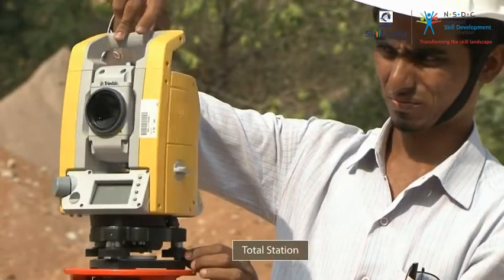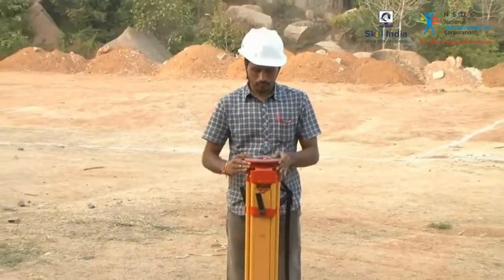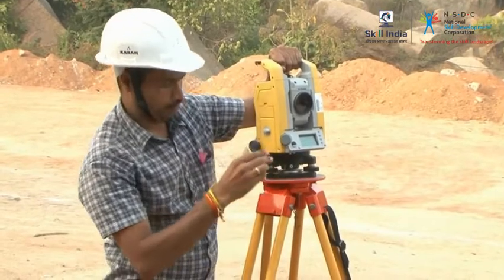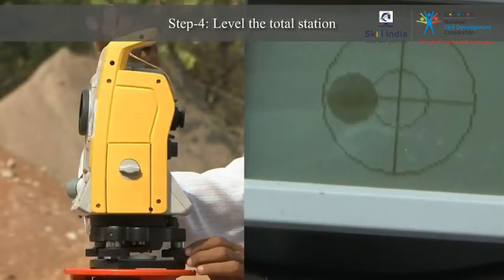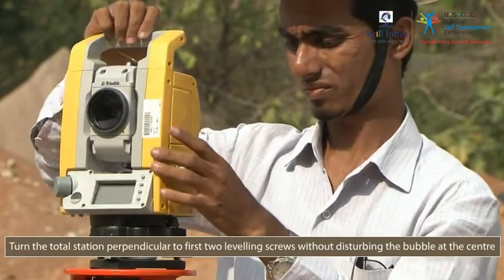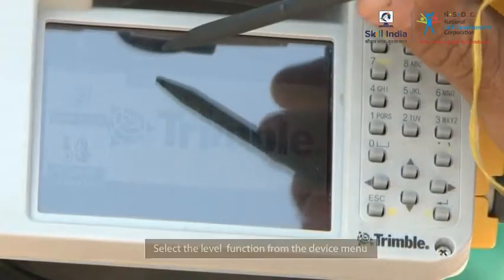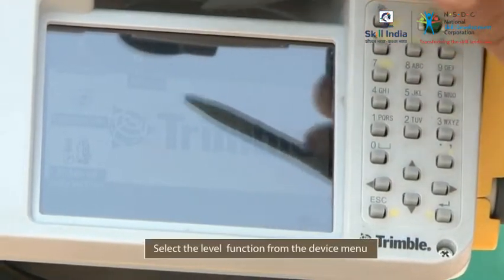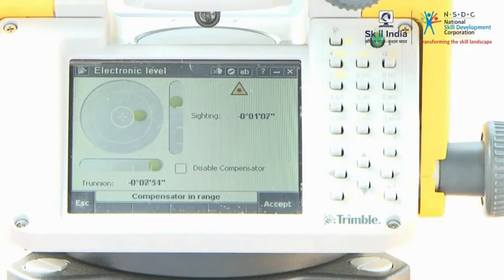Adjustments of Total Station in the Field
This video performs stepwise procedure of adjustments of Total Station in the Field .